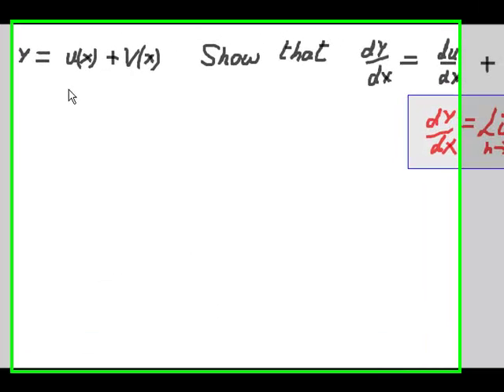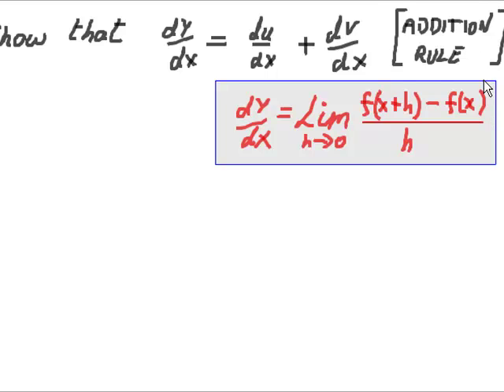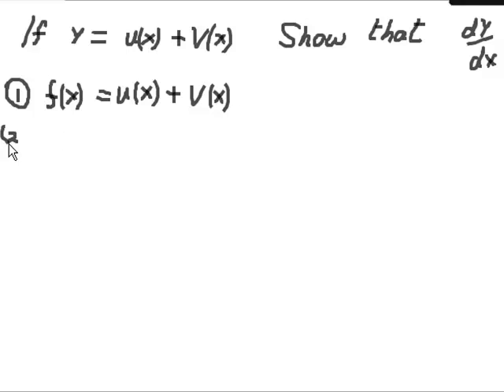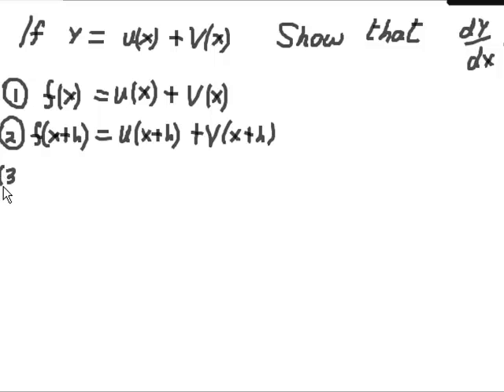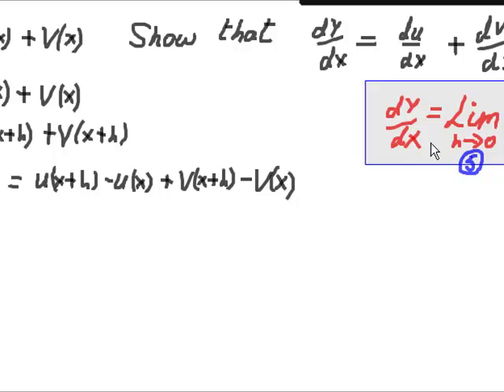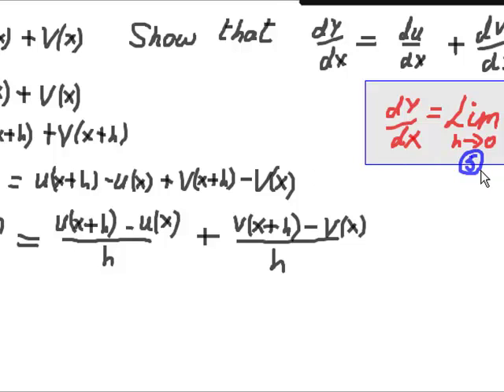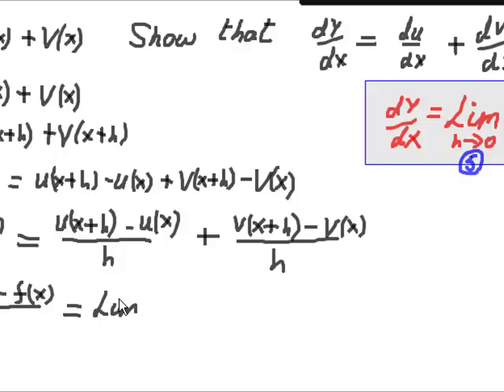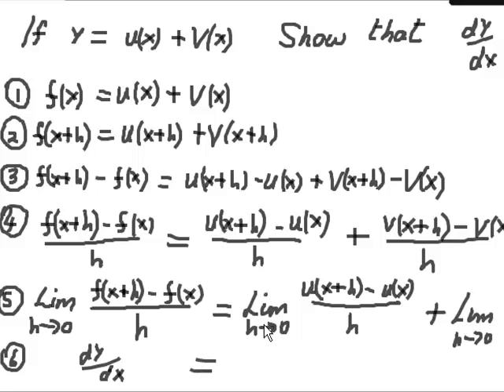LC Maths (Hons) - Differentiation: Addition Rule